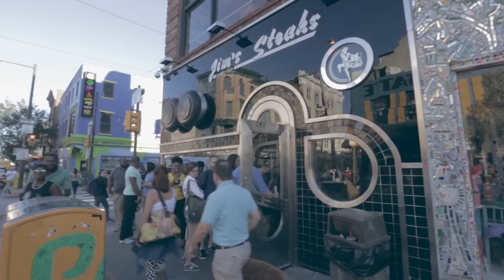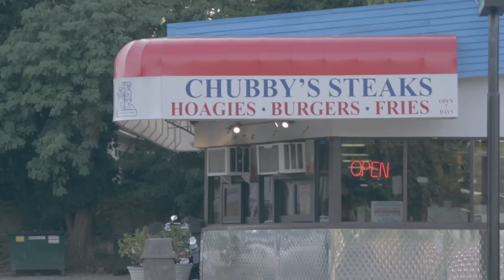Philly Cheesesteak 101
A conversation with Philadelphians about the Philly Cheesesteak and how to order. Whiz wit, provolone witout, find out what it means in this short video.